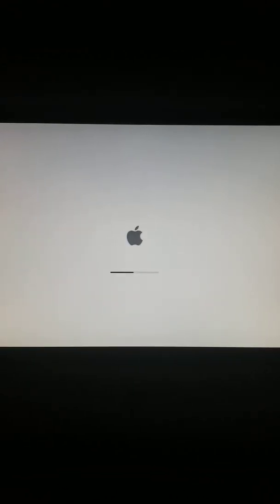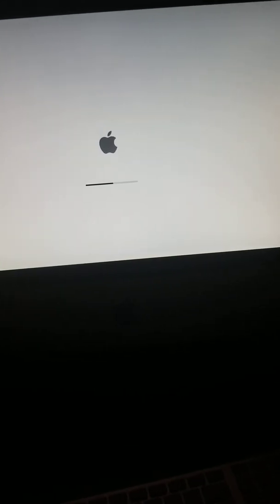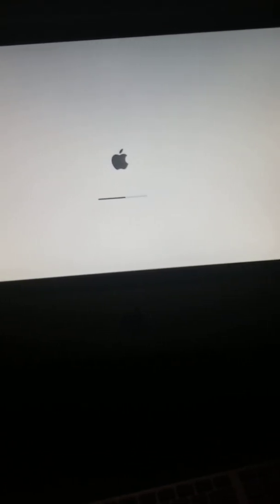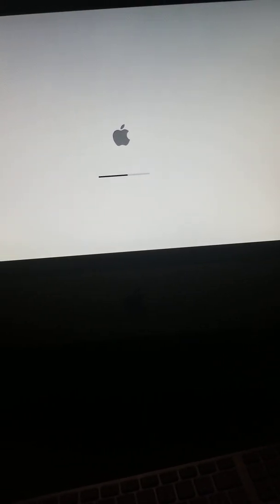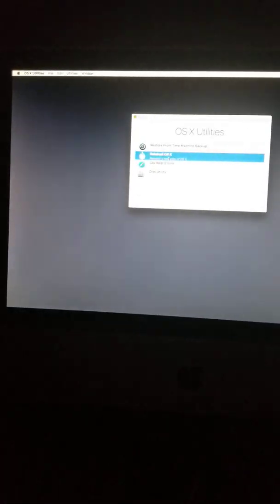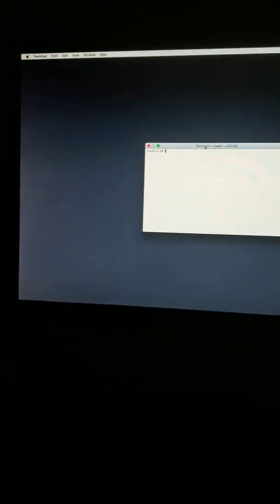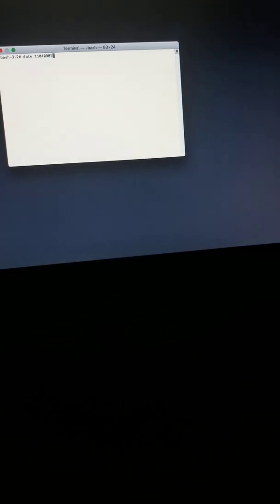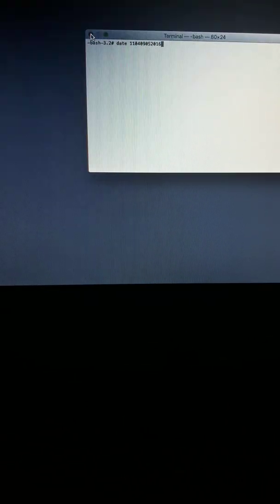Computer Troubleshooting / No packages were eligible for install (FIX)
How to fix it:

- Hold down Command+R to enter recovery.
- Go up to Utilities / Terminal.
- Type "date mmddhhmmyyyy, (month, day, hour, minute, year)" but put 2016 as the year.
- Press Enter.
- Reinstall OS X
- You're done!

If this doesnt work, try:

- Setting the date to the correct date
- Install an older version of Mac OS X, (if your machine can go up to el capitan, but if it doesnt install elCap, try installing Yosemite, etc.)
- Upgrade OS X from El Capitan to a newer version of macOS, (if your machine supports it.)

Need a copy of OS X Yosemite? Here is a link to the dmg file from apple

This tutorial may not work for everyone, This was a method that worked for me, and wanted to share for other people to try.